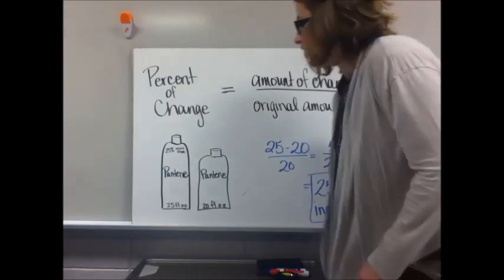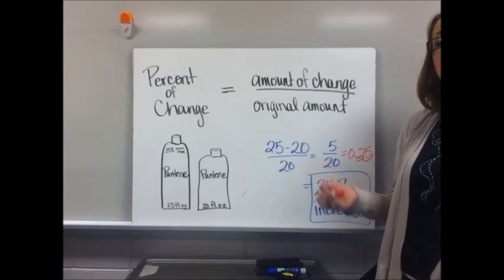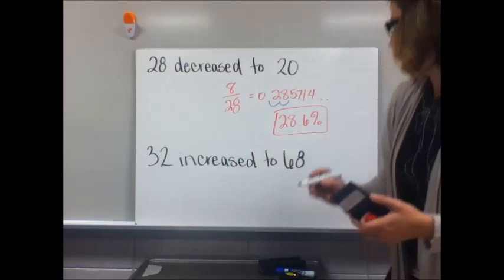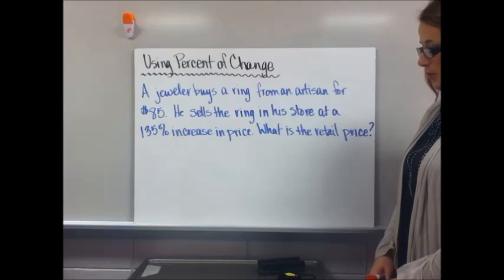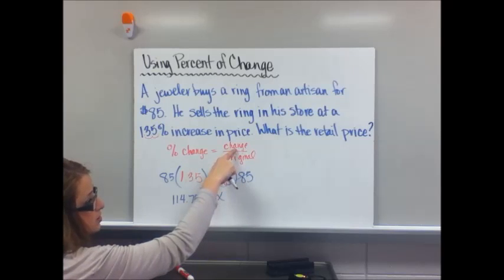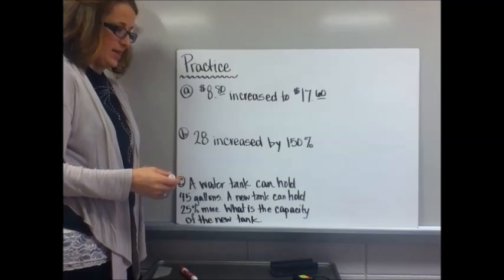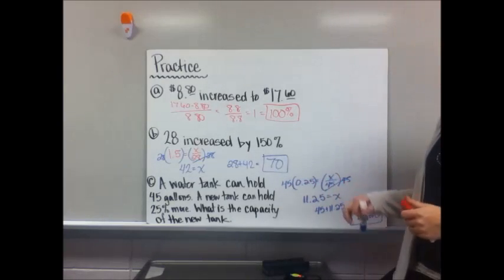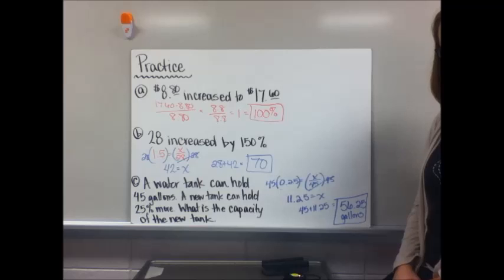6-4 Percent of Change